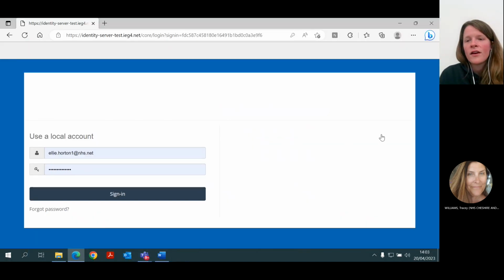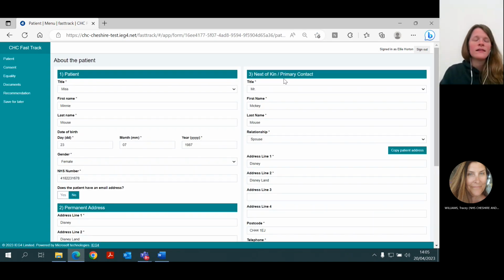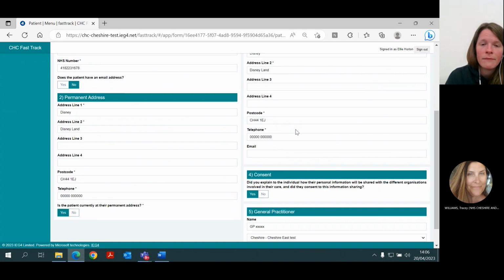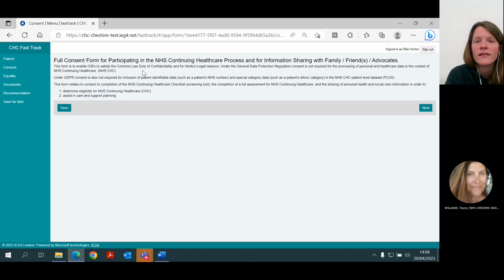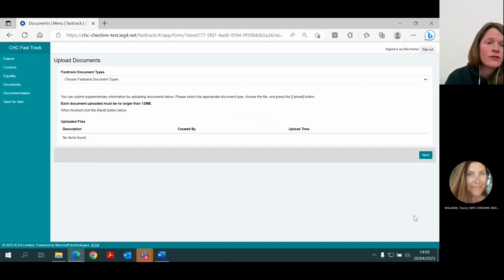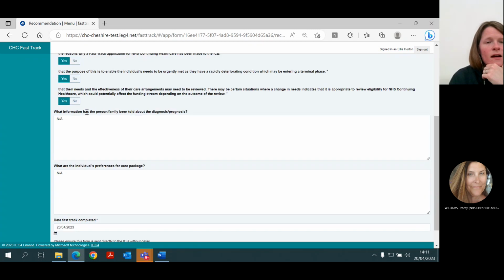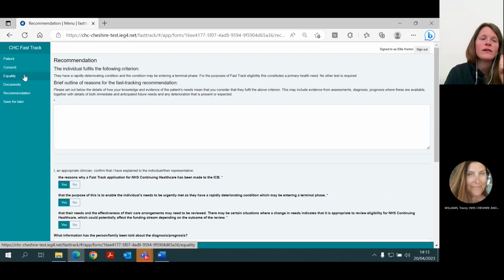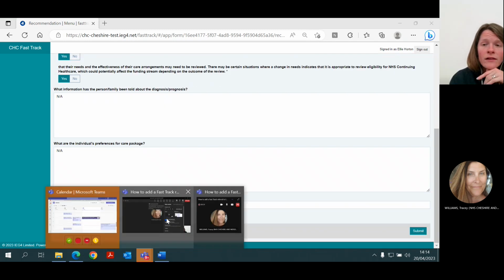How to add a Fast Track referral to IEG4 20230420 140106 Meeting Recording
Short film going through how to add a fast track onto the IEG4 digital system used in Cheshire All Age Continuing Care